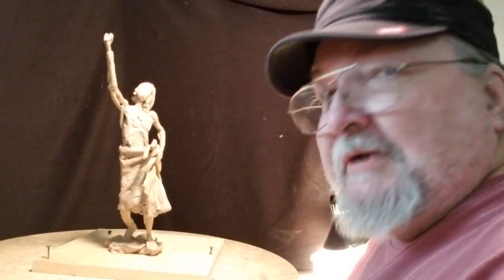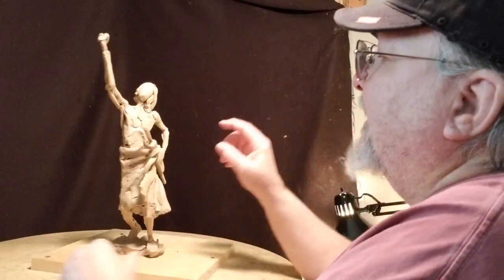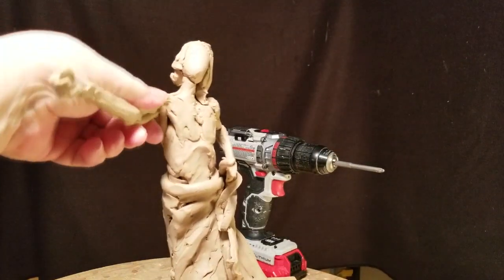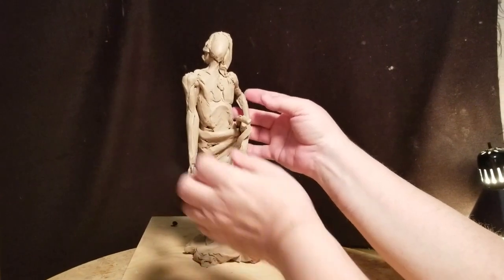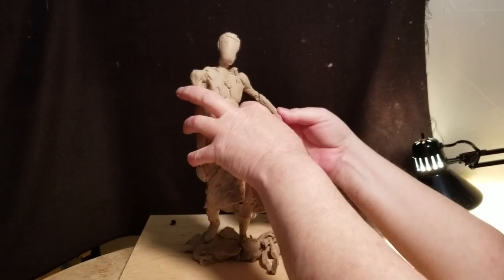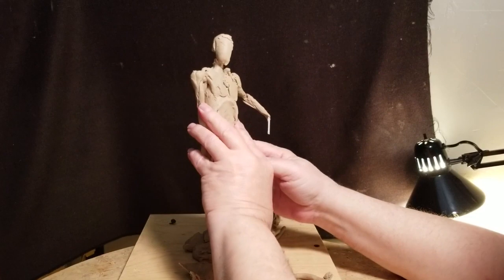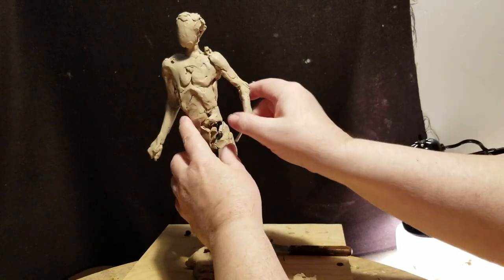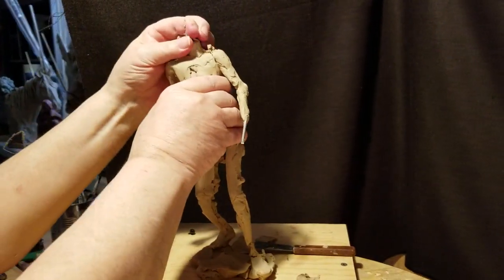The Viking Sketch Started